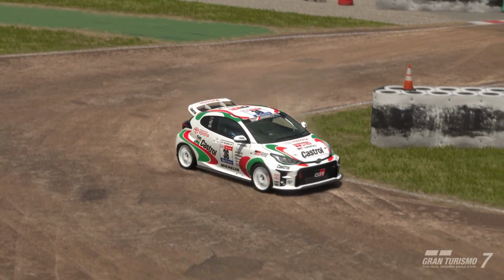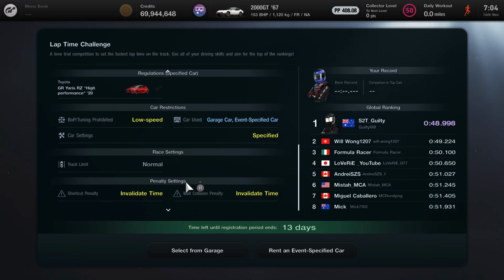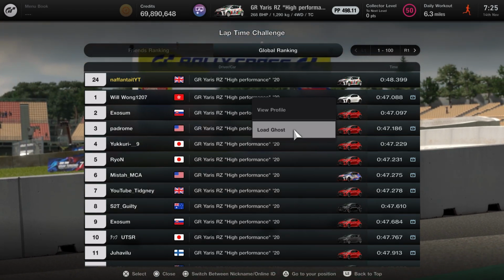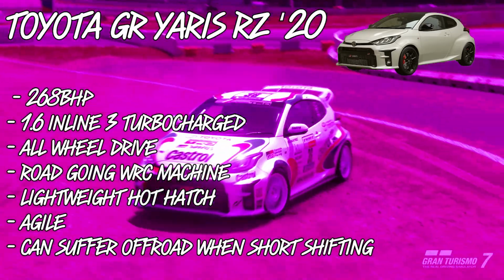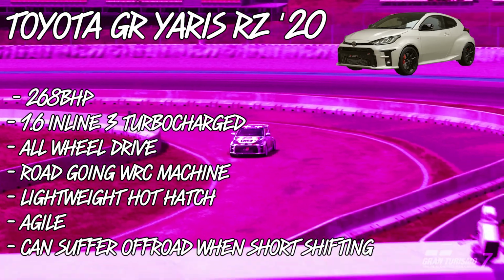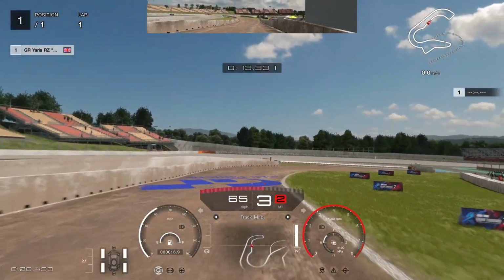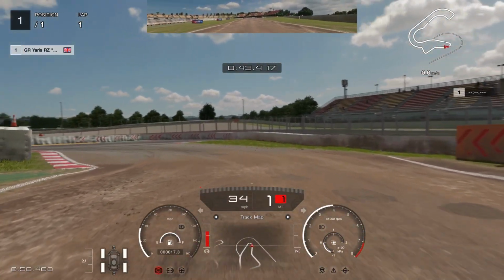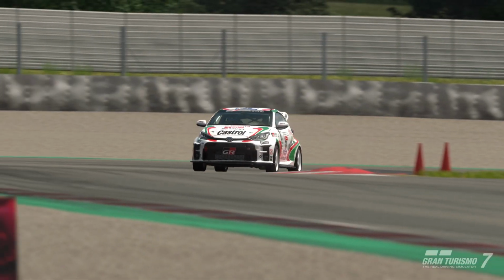Gran Turismo 7 Online Time Trial | Earn up to 2,000,000Cr in under 1 Minute!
the new update brings 3 new cars, 5 new events, a new menu book, a new extra menu book and a bunch of quality of life changes!

For this video of update 1.52 I am bringing you a look at gran turismo 7's latest online time trial featuring the Toyota Yaris GR at Barcelona Rallycross Layout as players can earn up to 2,000,000Cr in under 1 minute over the next two weeks!

Chapters:
00:00 - 00:31 Intro
00:32 - 01:36 Overview
01:37 - 05:25 Car & Tips
05:26 - 07:12 Lap Overview
07:13 - 08:11 Outro